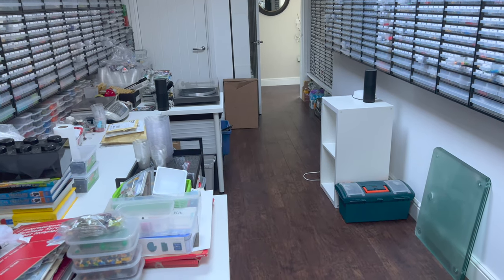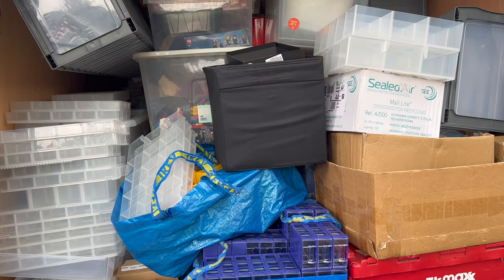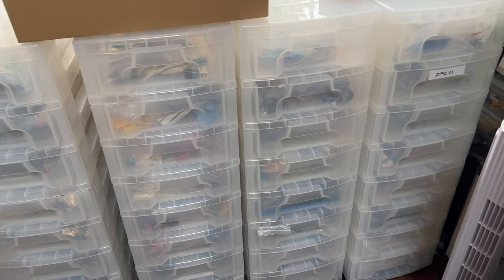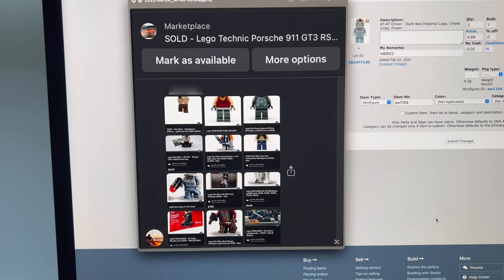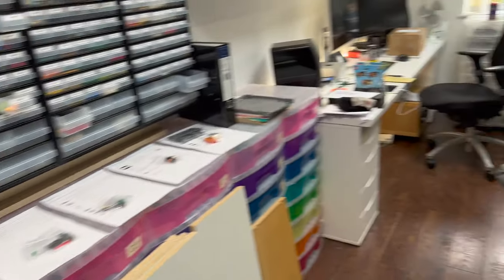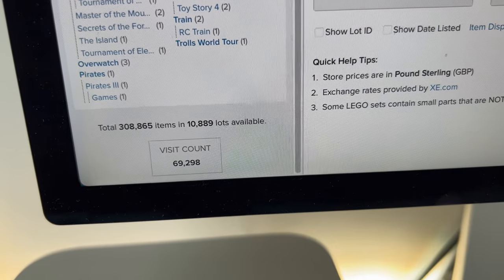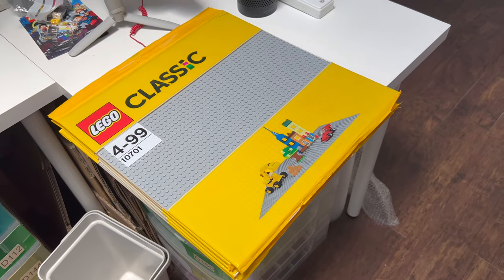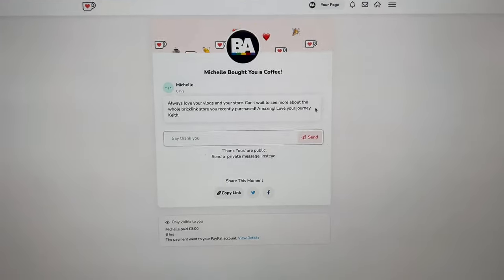VLOG55 - I bought a MASSIVE £40K+ Lego Haul to Expand my Bricklink Store. Buying a Bricklink Store.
A week in the life of a full-time Lego seller. Sharing lots of tips, and the ups and downs of making a living from selling Lego on Bricklink, Brick Owl & eBay.

If you enjoy the content please consider placing an order with my stores or maybe just buy me a 'coffee'

*WANT TO SYNC YOUR BRICKLINK INVENTORY?:*

If you're starting your Lego selling journey I have some more in-depth articles on my blog such as:
Starting a Bricklink Store – 7 Things To Consider Before You Start.

My eBay Store